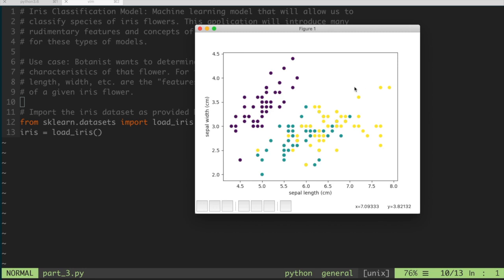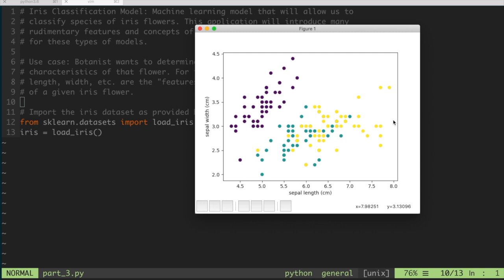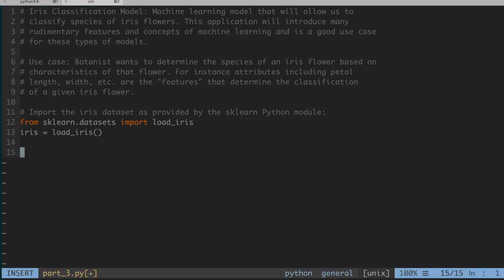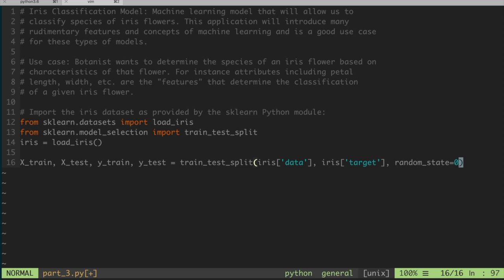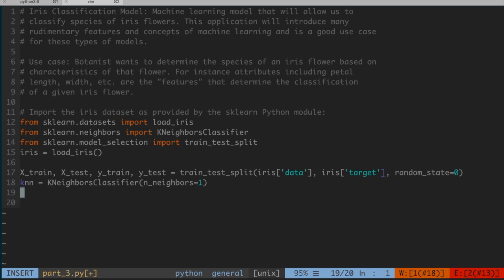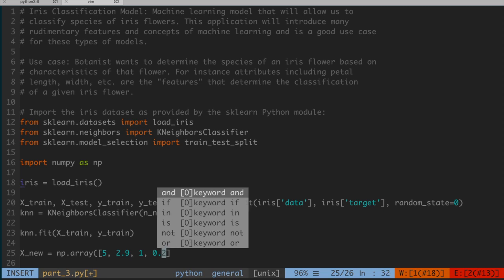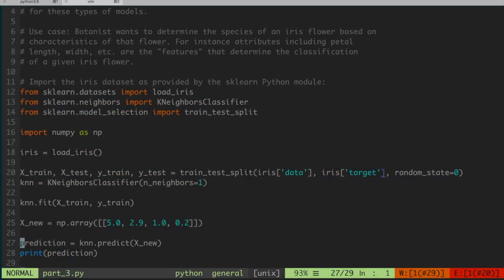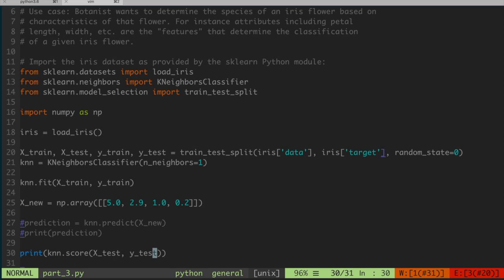Machine Learning in Python: Iris Classification -- Part 3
General Description:
In this video, we begin by showcasing how to build an iris classification
model, that is, a machine learning model that will allow us to classify
species of iris flowers. This application will introduce many rudimentary
features and concepts of machine learning and is a good use case for these
types of models.

Use case: Botanist wants to determine the species of an iris flower based on
characteristics of that flower. For instance attributes including petal
length, width, etc. are the "features" that determine the classification of a
given iris flower.

Part 3 Description:
We use sklearn to invoke the K-nearest neighbors algorithm to determine
whether a given sample is of a specific species of iris.

This video is part of a series on Machine Learning in Python. The link to the playlist may be accessed here:

If I've helped you, feel free to buy me a beer :)